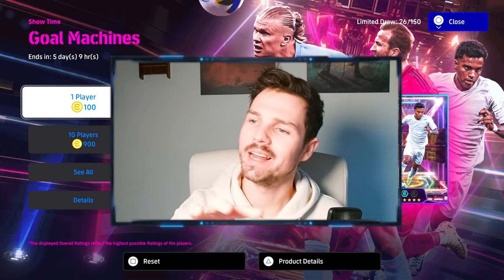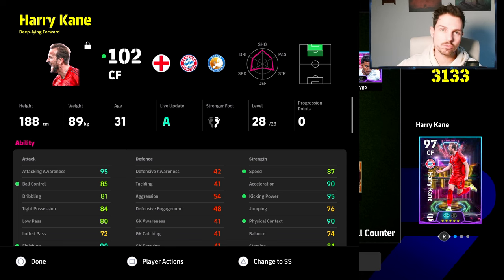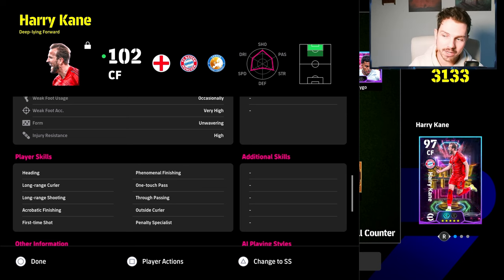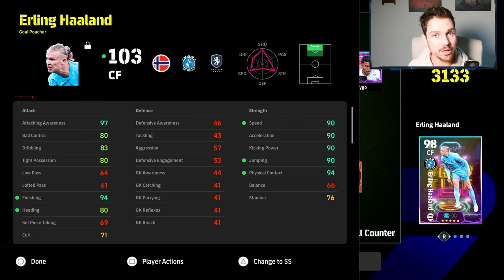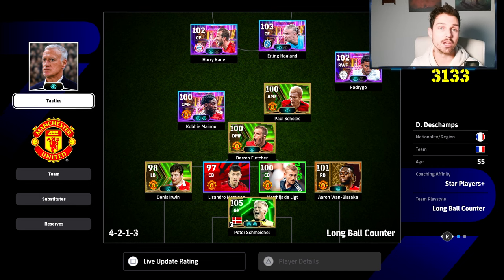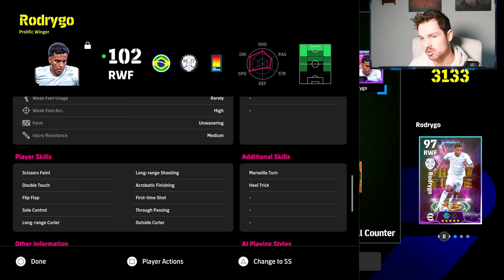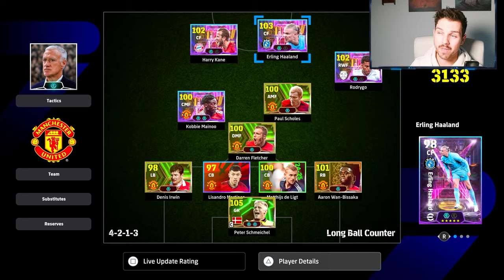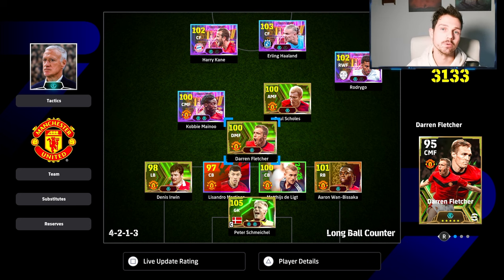BROKEN RODRYGO, SHOWTIME HAALAND & KANE | Review & BUILDS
Best builds for the new showtime players Haaland, Rodrygo and Kane in Dream team!